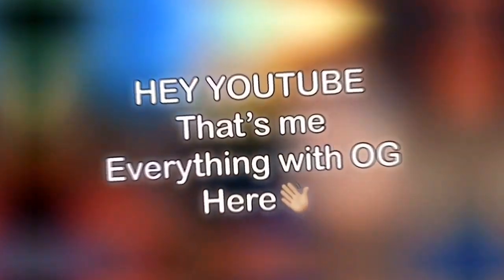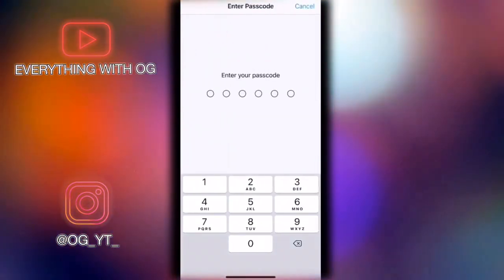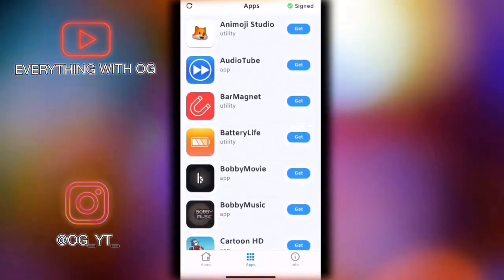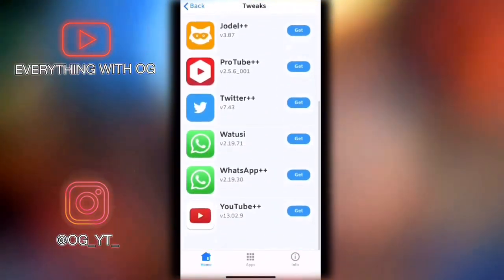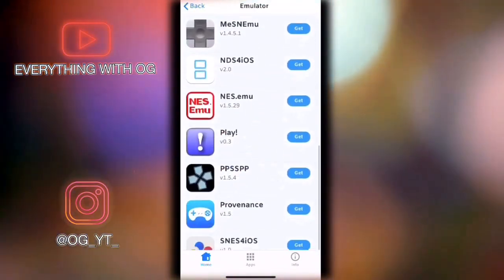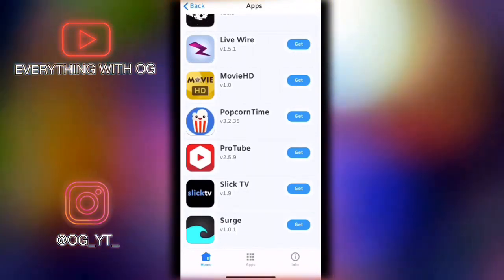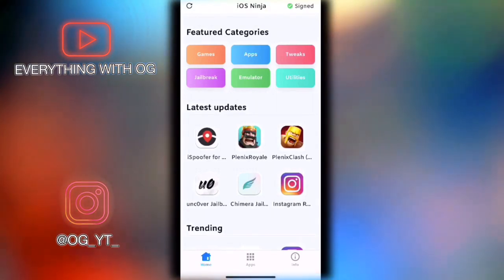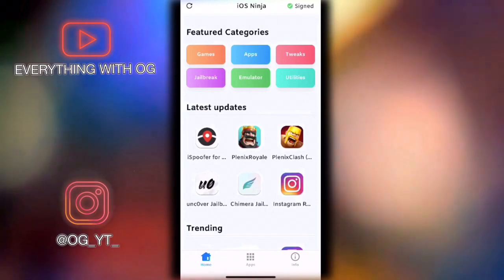HOW TO INSTALL CYDIA ON IOS 13 NO JAILBREAK/COMPUTER NEEDED!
working on iPhone and ipad running  ios 11/12 till 12.4
Install it from safari then  You can get some cydia tweaks like ifile and more as shown in the video.

OTHERS(SCARY STUFFS)

(EVERYTHING WITH OG, OG, OG GAMING, OG TUTORIAL, EVERYTHING W/OG)

KEYWORDS/TAGS: (( don’t waste your time in this part )) no need to
read!!!
untethered ios 13 jailbreak
ios 13 jailbreak no computer
cydia ios jailbreak 13
jailbreak 13
jailbreak ios 13 untethered
untethered jailbreak for ios 13
ios 13 jail break
how to jailbreak iphone
how to jailbreak iphone ios 13 no computer
cydia ios 13
cydia tweaks
jailbroken
how to jailbreak 13
tutorial jailbreak ios 13
iOS Jailbreak 13
iOS Jailbreak 13.1
Electra Jailbreak
iOS 13 Electra Jailbreak
How to iOS 13 Jailbreak
How to iOS 13.1 Jailbreak
Electra iOS 13 Jailbreak
Electra iOS 13.1 Jailbreak
Cydia iOS 13
13 JB
iOS 13 JB
JB iOS 13
Cydia iOS 13.1
13.1 JB
iOS 13.1 JB
JB iOS 13.1
jailbreak ios 12.4.1
install cydia on 12.4.1
install cydia on ios 12.4.1
jailbreak 12.4.1
ios 12.4.1 jailbreak
cydia ios jailbreak 12.4.1
cydia 12.4.1
cydia ios 12.4.1
jailbreak ios 12.4.1 untethered
jailbreak ios 12.4.1 no computer
ios 12.4.1 jailbreak no computer